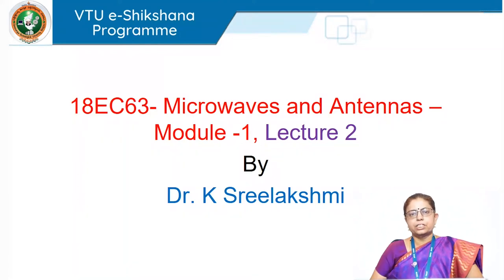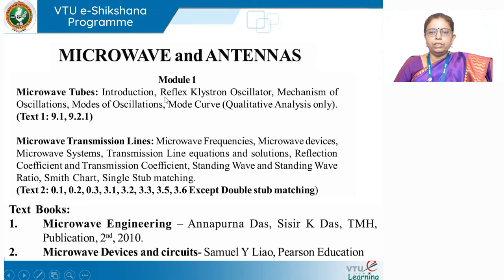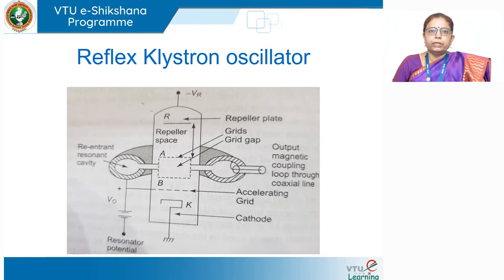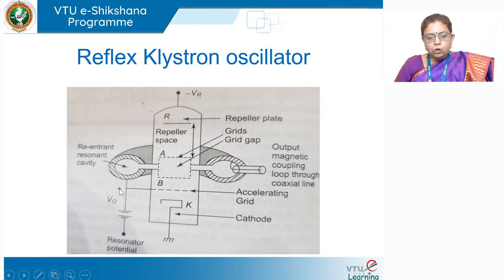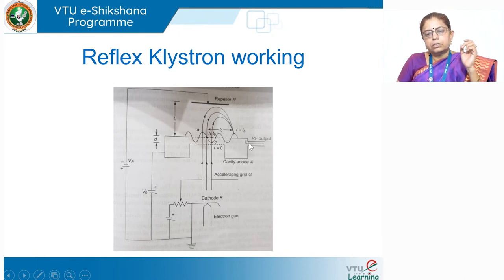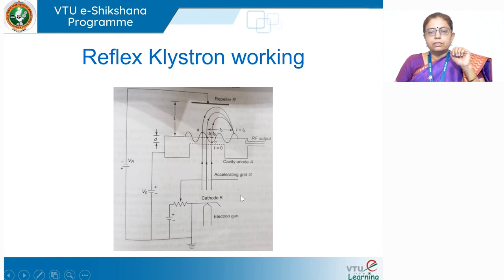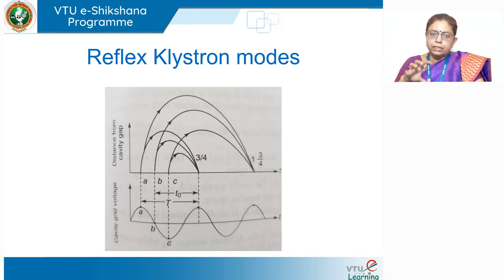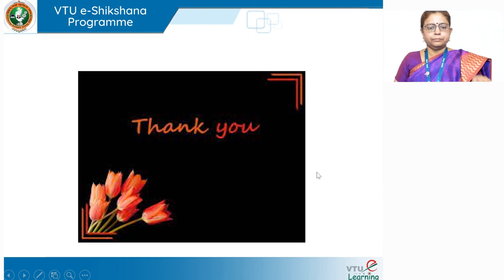Module 1 Lecture 2